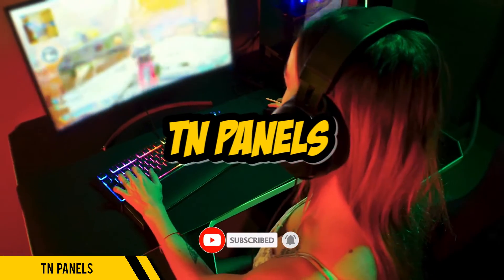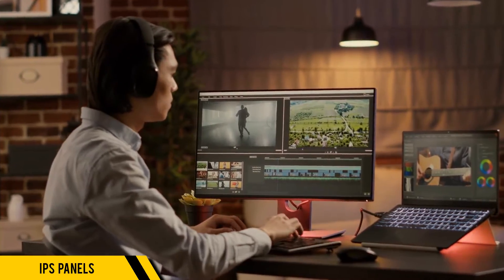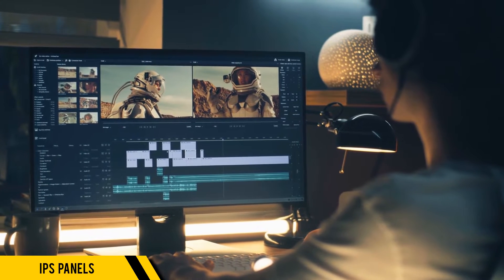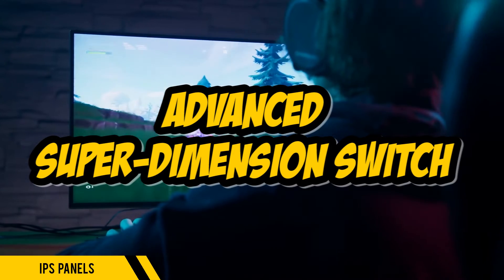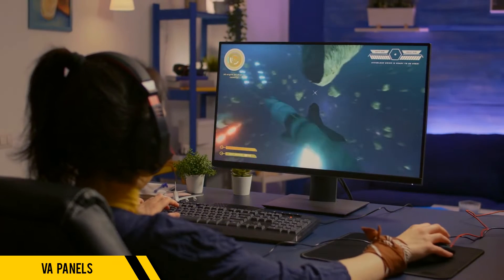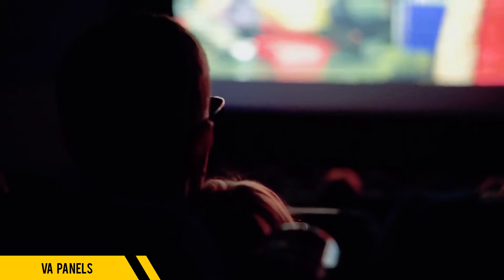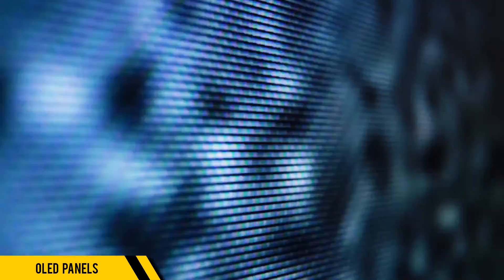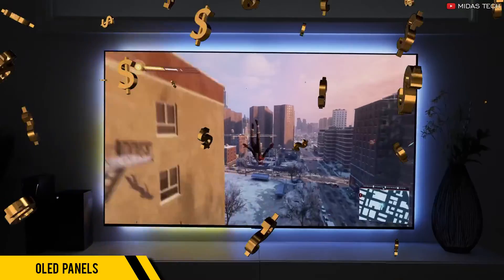Which is Best for You? Ultimate Monitor Panel Guide 2024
Join me as I break down the differences between TN, IPS, VA, and OLED panels, helping you make the perfect choice for gaming, work, or entertainment. Discover the unique strengths and weaknesses of each panel type in our latest tech guide!

Time codes:
0:00 Introduction
0:11 TN Panels
0:56 IPS Panels
3:05 VA Panels
4:35 OLED Panels